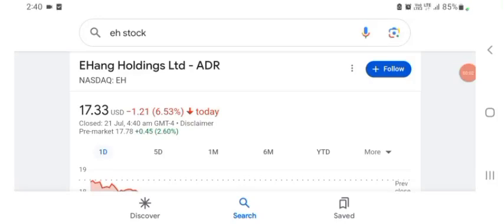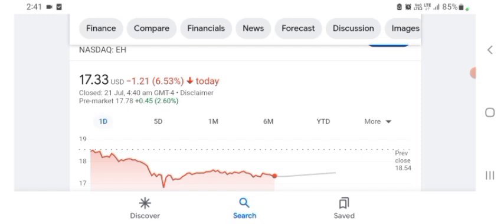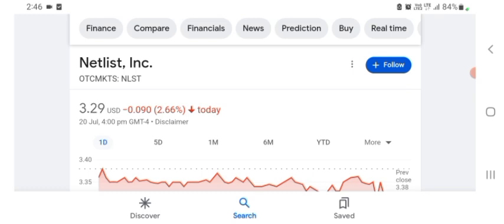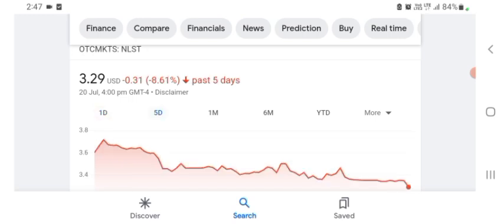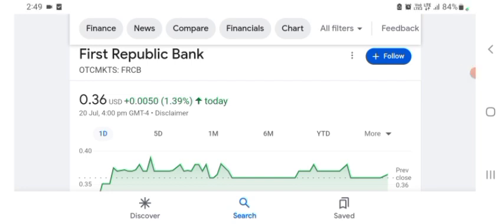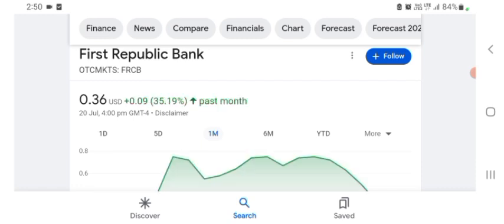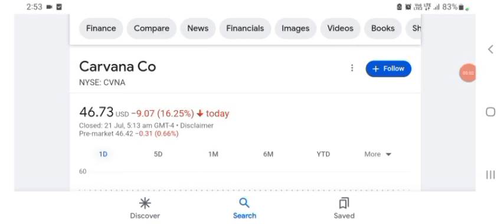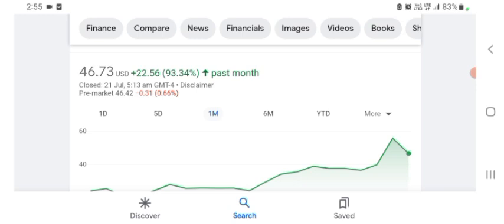EHANG STOCK | EHANG HOLDINGS LTD FRESH BREAKOUT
This YouTube video description will guide you through ehang stock analysis with the help of ehang stock price and ehang stock chart. Furthermore it explains you the ehang stock forecast and how to do ehang stock prediction. It will also help you to understand whether ehang a good stock to buy, also is ehang a buy or sell?